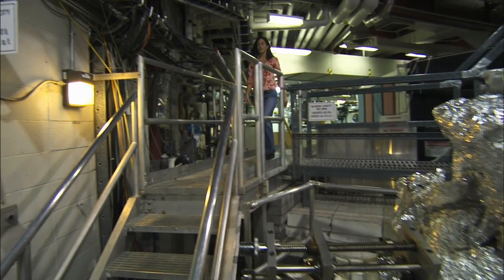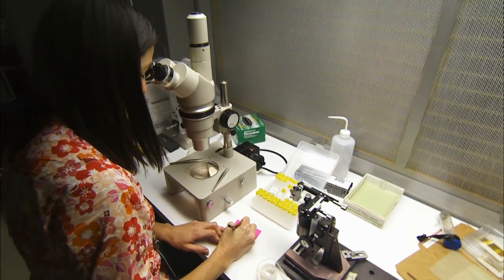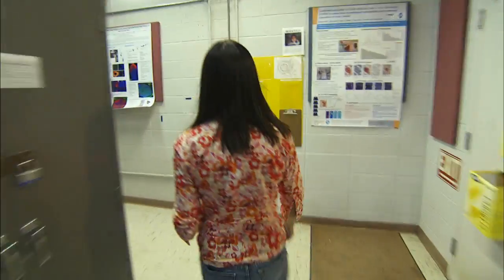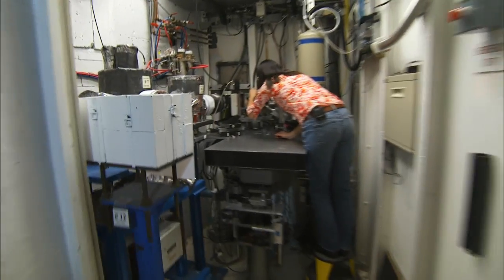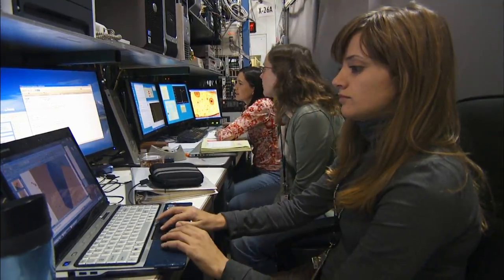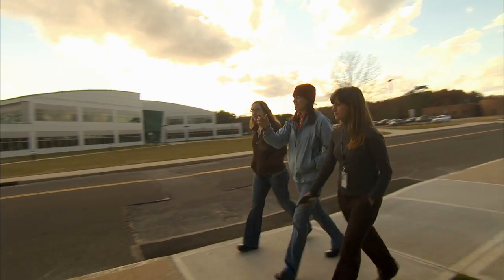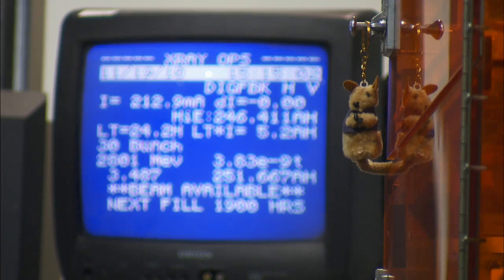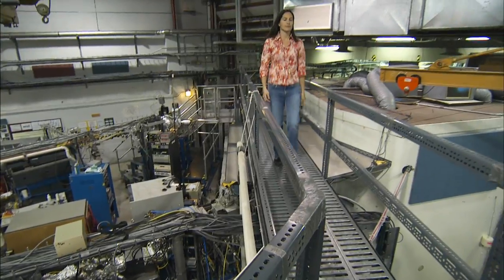Understanding the Deep Earth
Geologist Liz Cottrell studies the deep Earth, and so must reconstruct events that are impossible to see. Her only clues are what come spewing out of volcanoes.